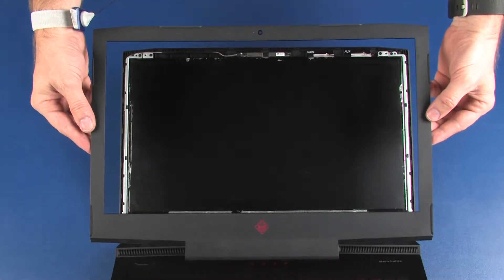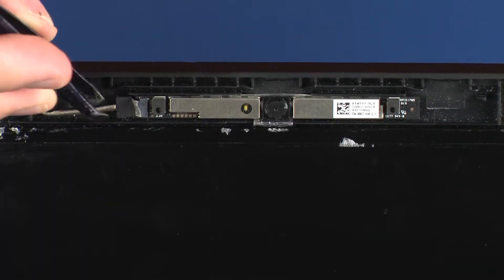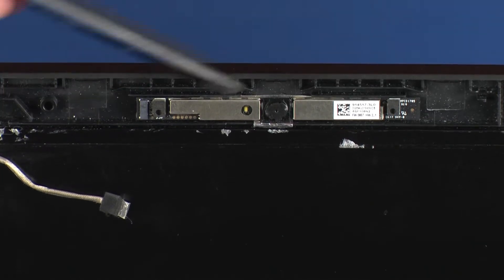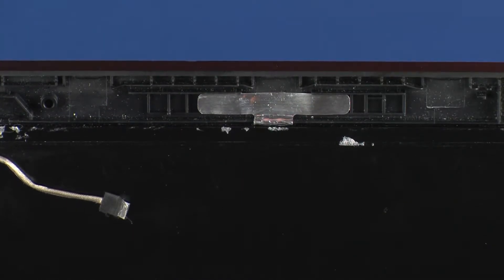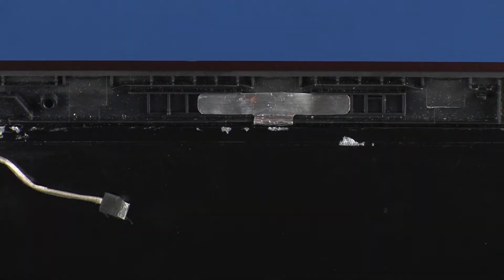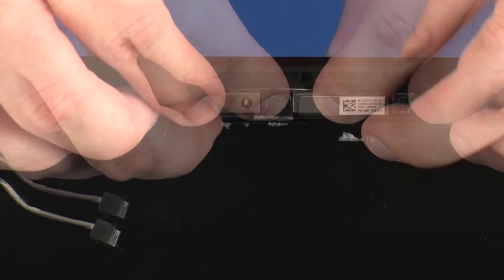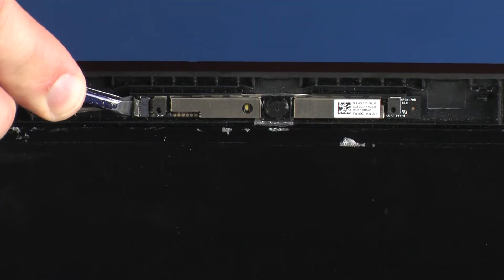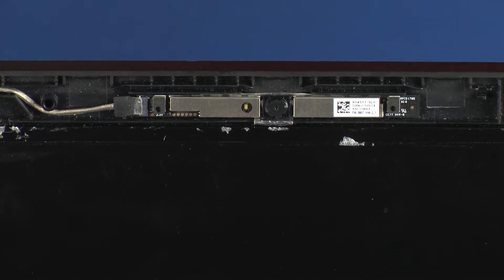Remove and Replace the Webcam | OMEN by HP 17-an0xx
Learn how to remove and replace the webcam on the OMEN by HP 17-an0xx.